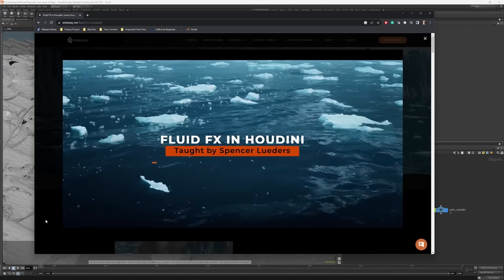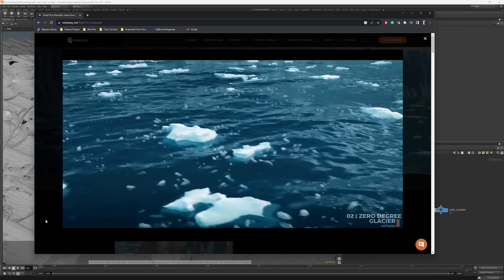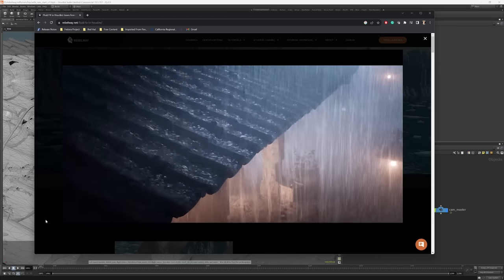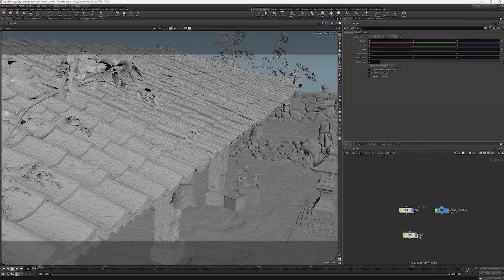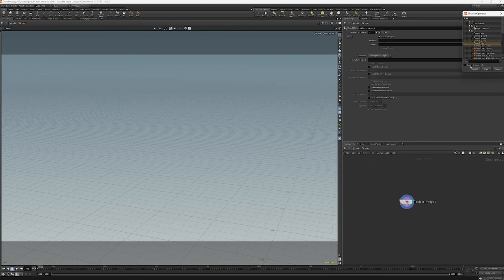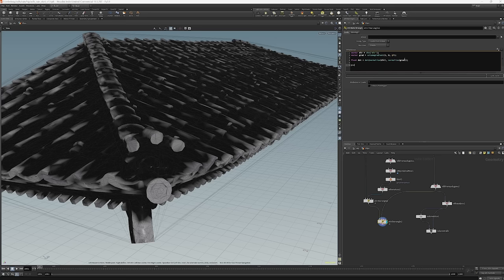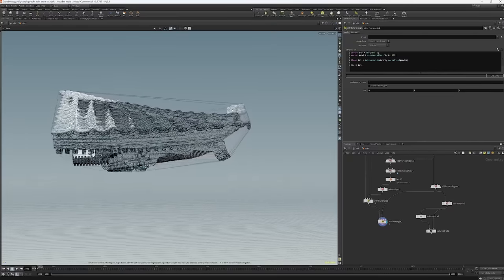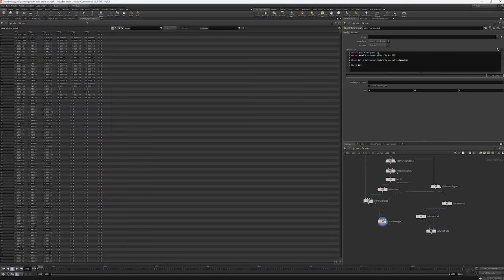Fluid Fx In Houdini | Week1 lessons from SONY FX Supervisor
Enjoy this exclusive lesson, led by the legendary instructor and Sony FX Supervisor, Spencer Lueders.
Spencer will walk you through crucial setups and procedures, showcasing the art of using procedural plant animation to breathe life into rainfall.